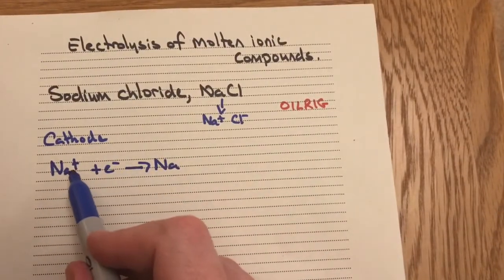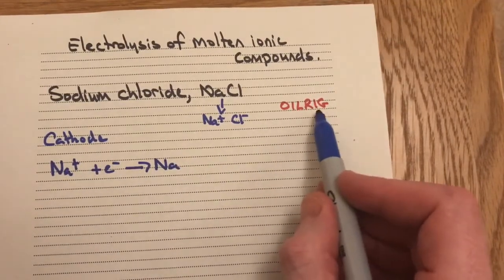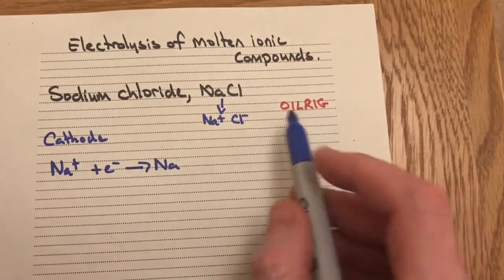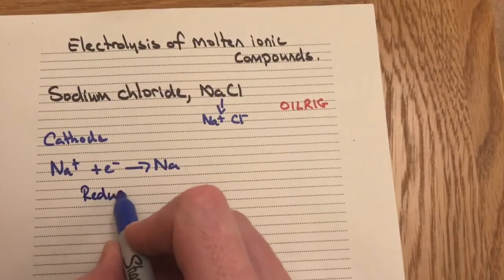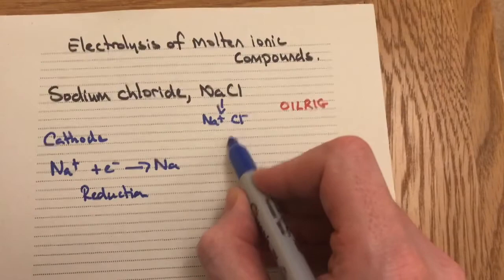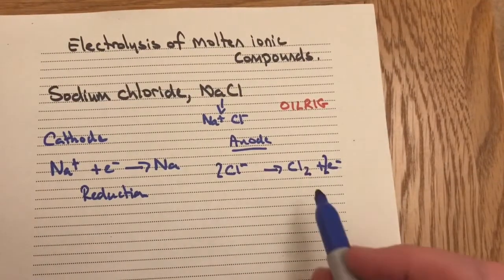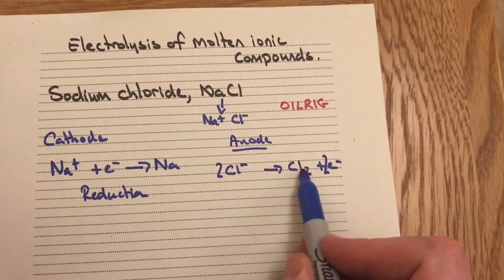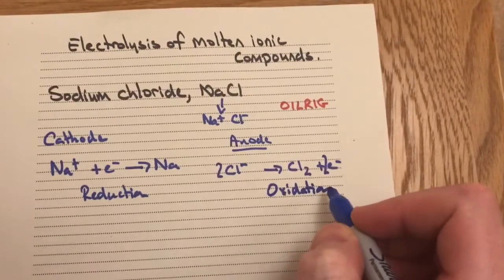Explaining electrolysis of molten ionic compounds